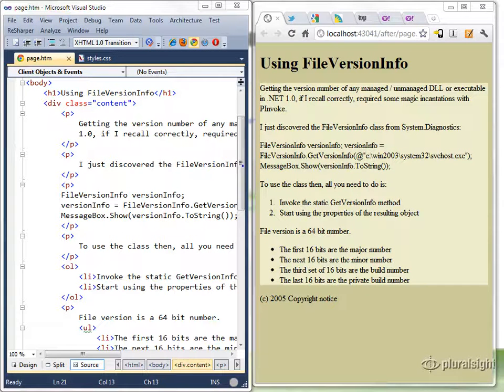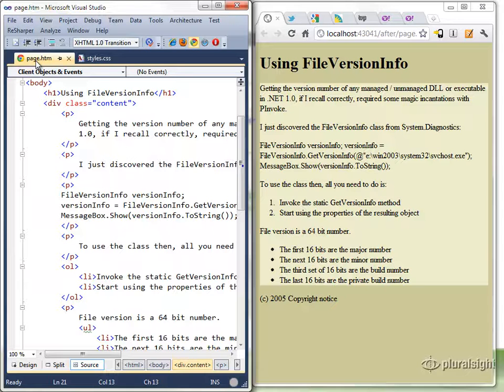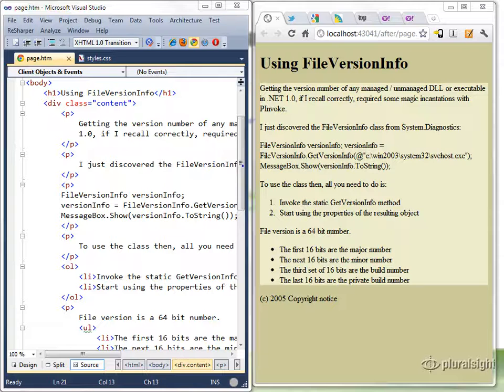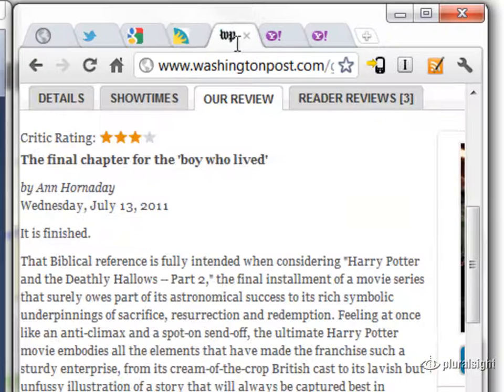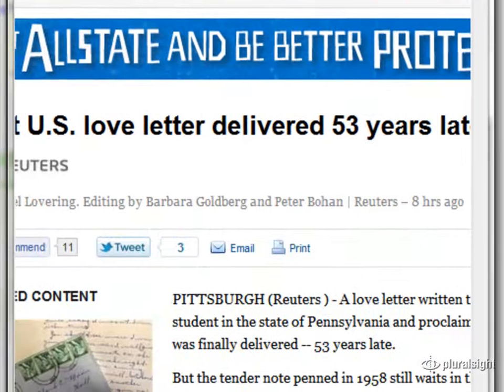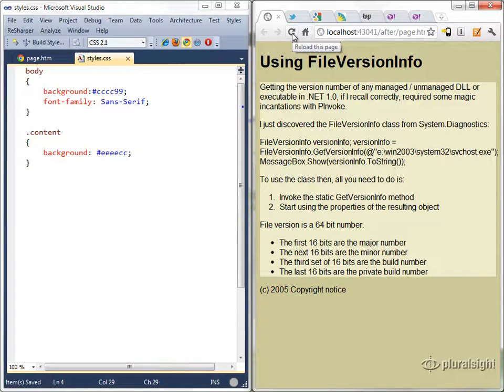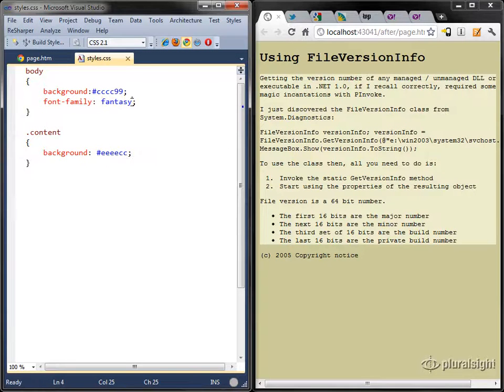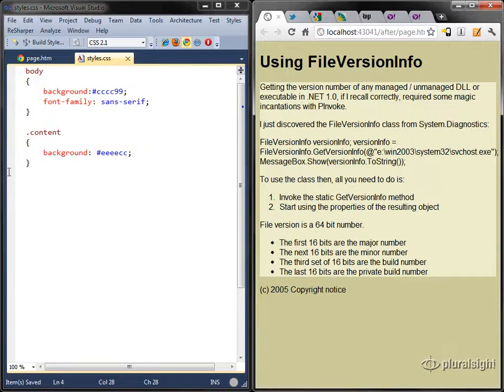3 Using font family